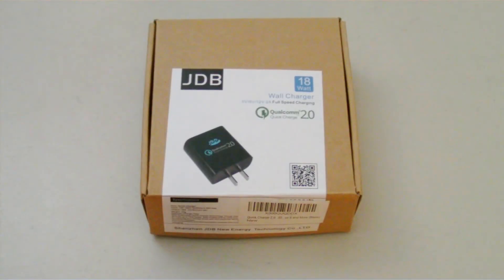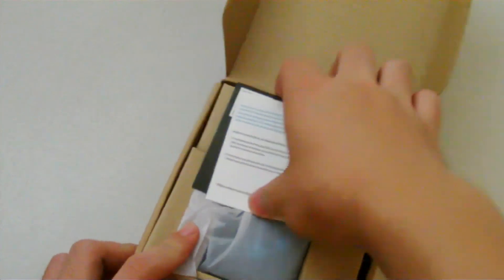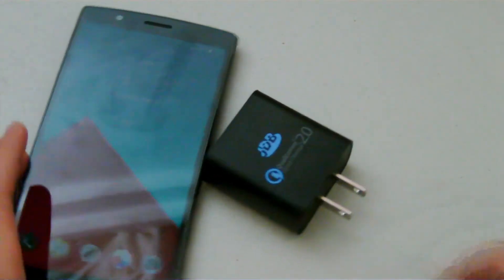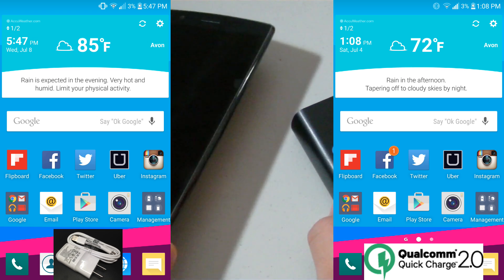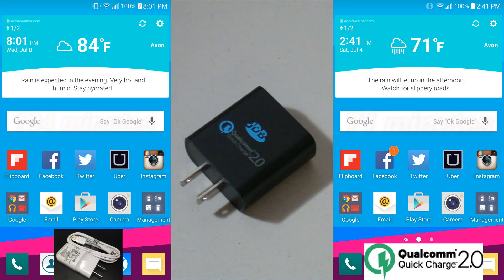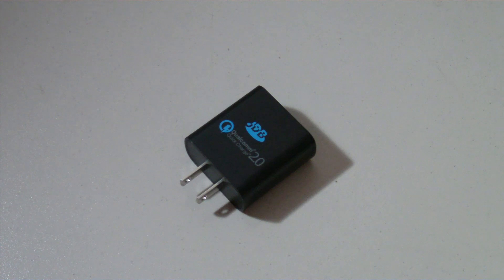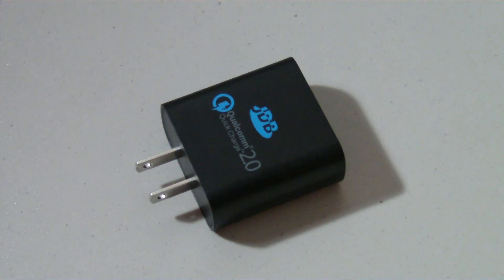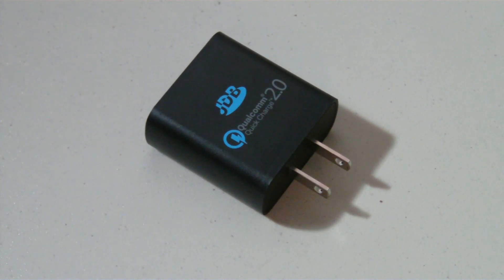JDB Qualcomm Quick Charge 2.0 Charger Review!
JDB Qualcomm Quick Charge 2.0 Charger Review! Charges your phone up to 75% faster compared to conventional chargers.

List of phones that support Qualcomm Quick Charge 2.0